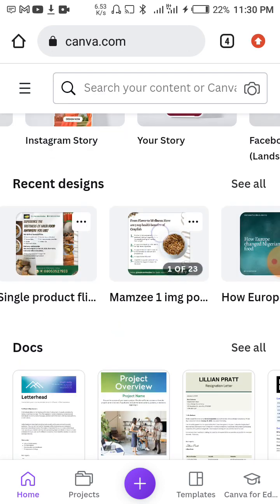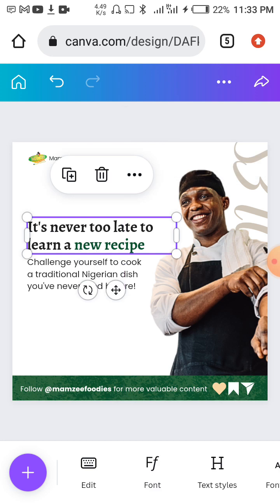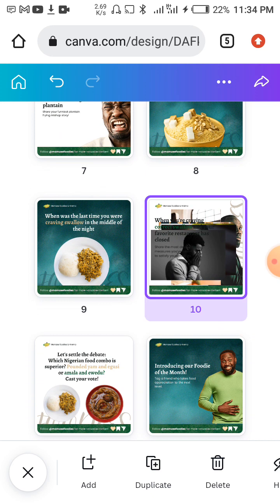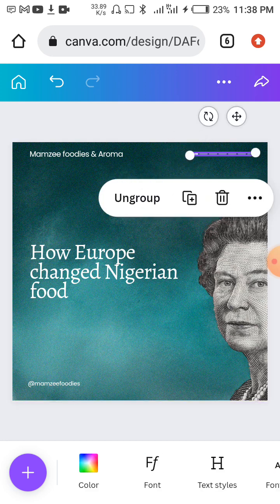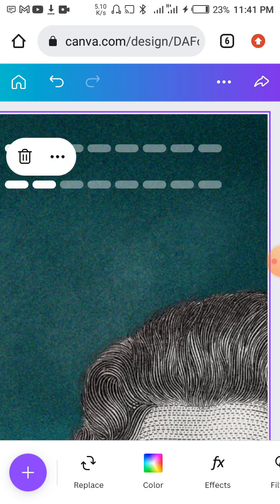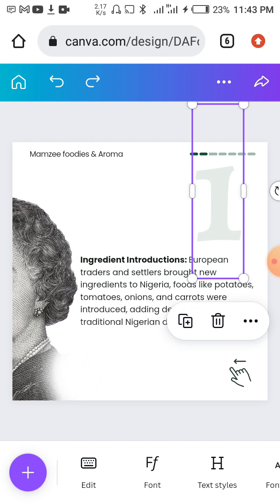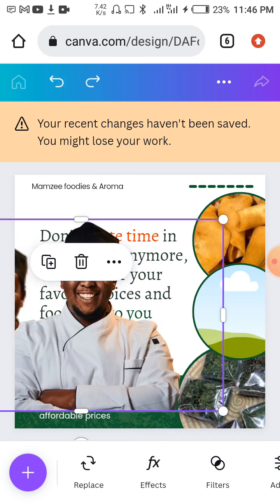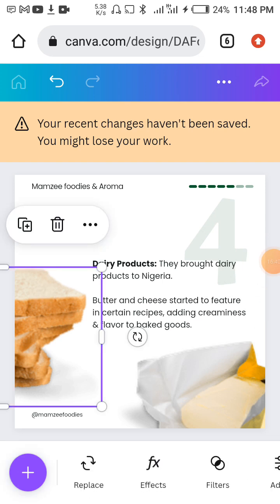Edit canva template